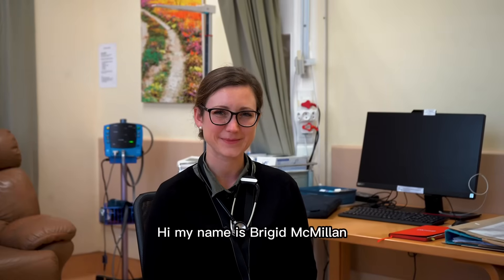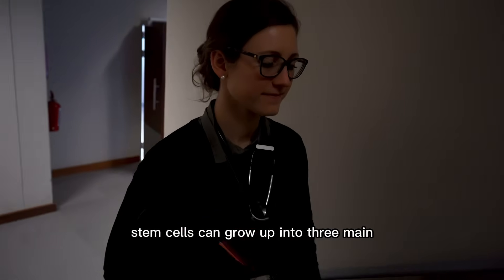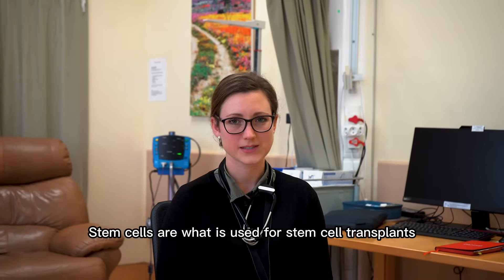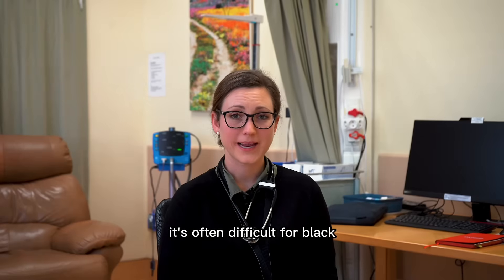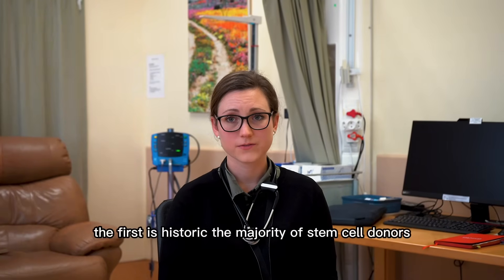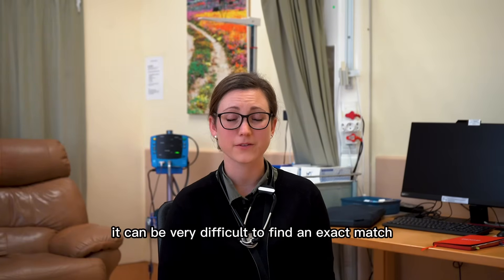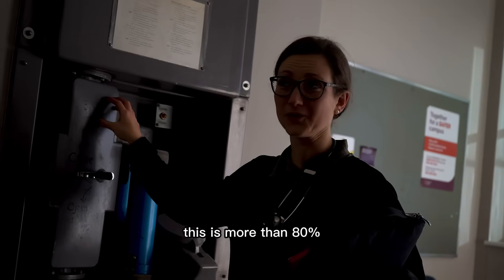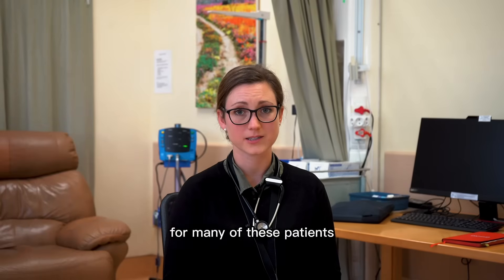What Are Stem Cells | HLA Matching Explained by Dr. Brigid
Ever wondered what are stem cells and why HLA matching is so important?

Dr. Brigid explains donor-recipient compatibility, the role of HLA markers, and how a perfect match can save lives.

Learn everything about stem cell donation, donor registration, and giving hope to blood cancer patients.